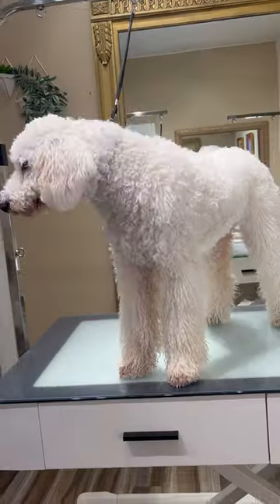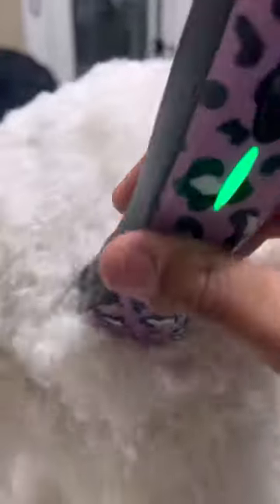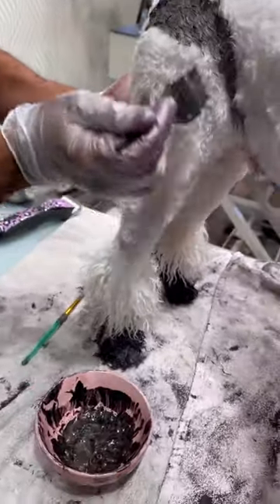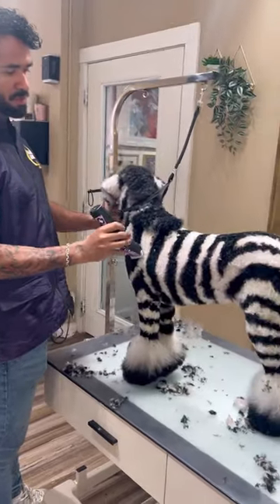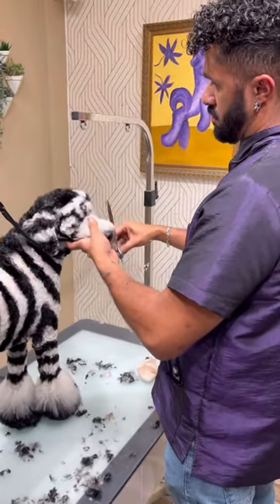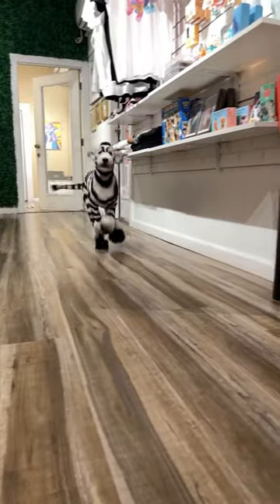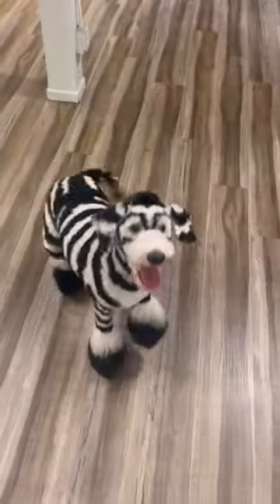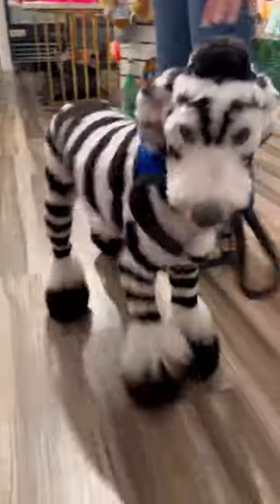Mr Bubbles was meant to be a zebra 🦓❤️ cutedog doggrooming Super Black dye